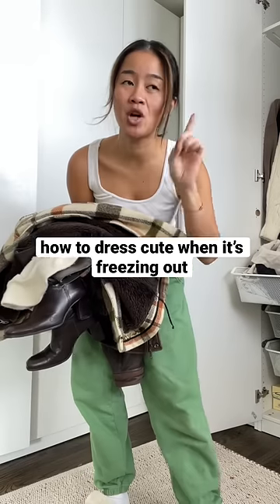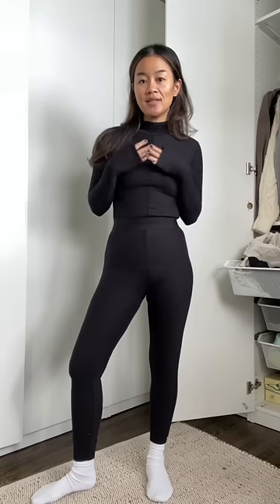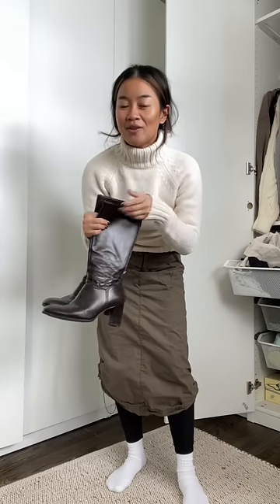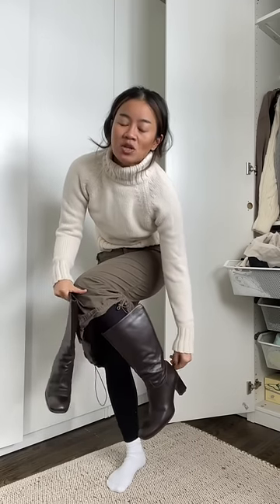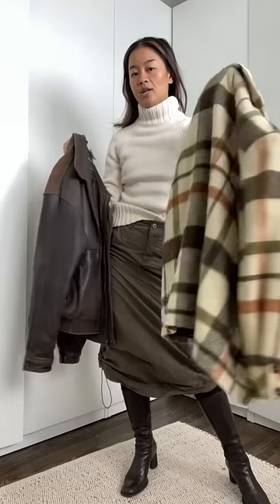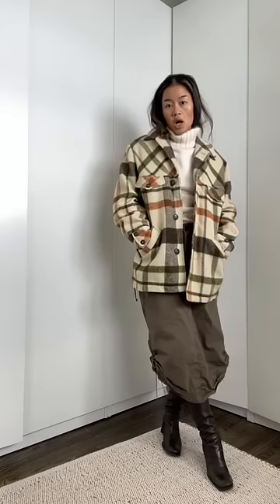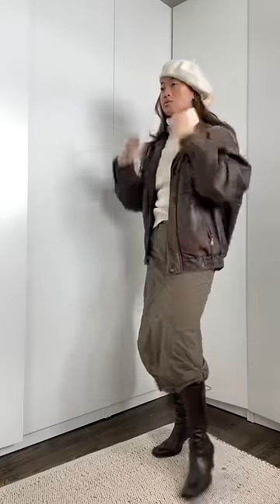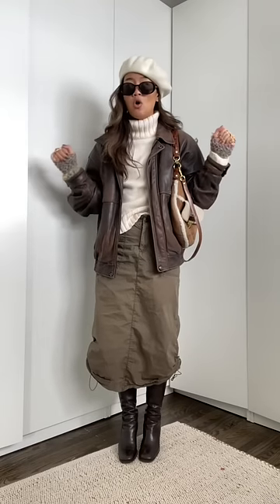how to dress cute when it’s cold out